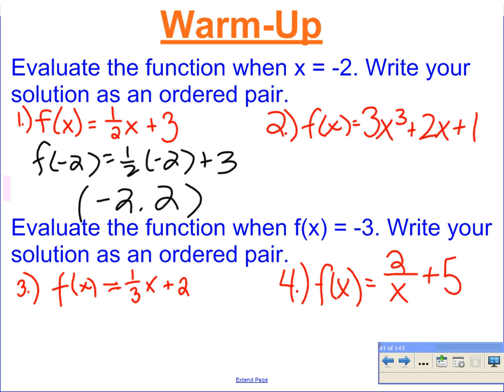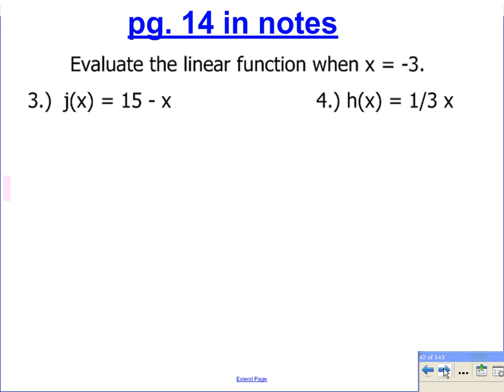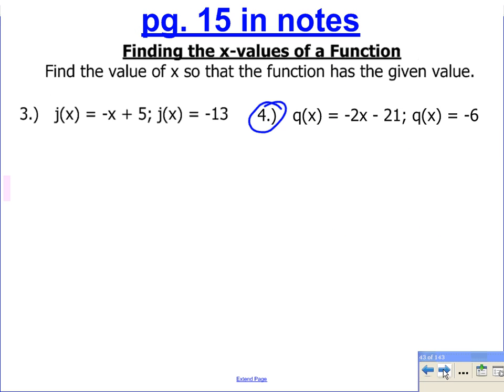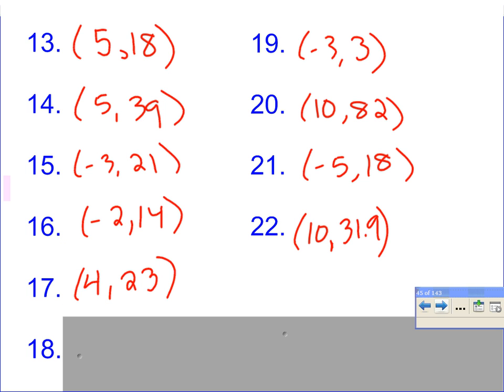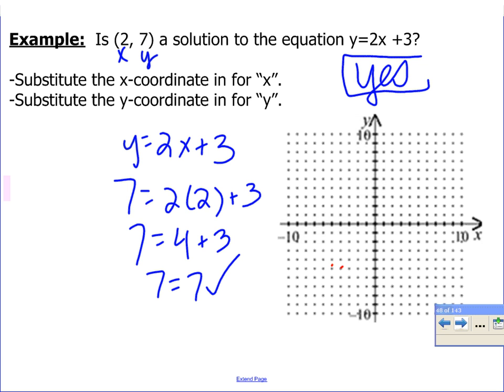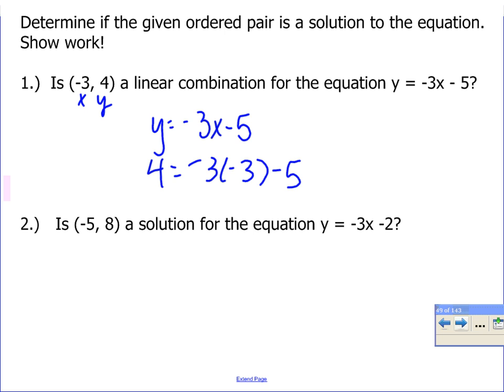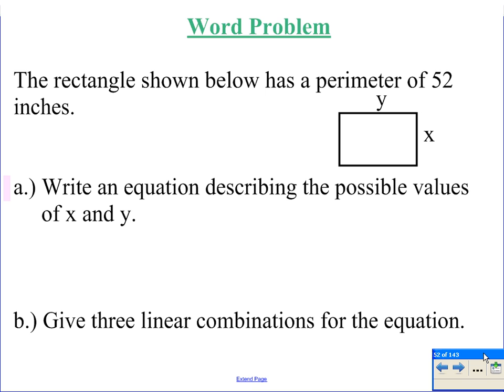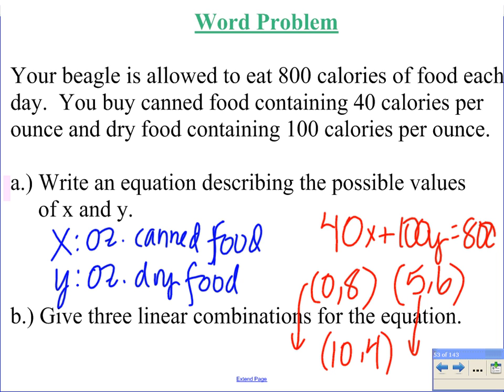April13 GRADE 7